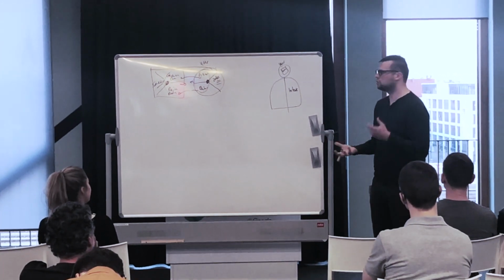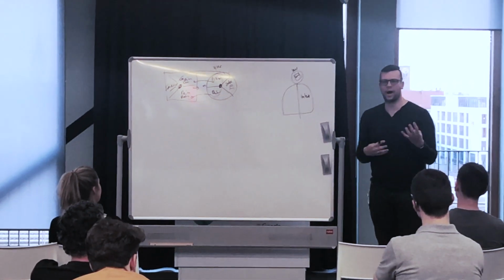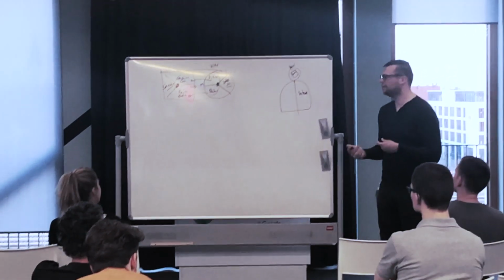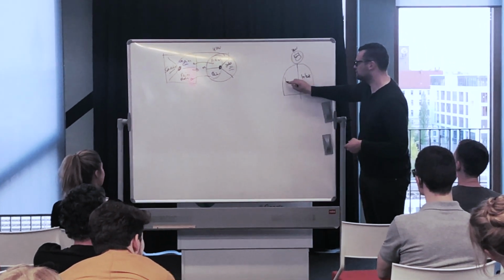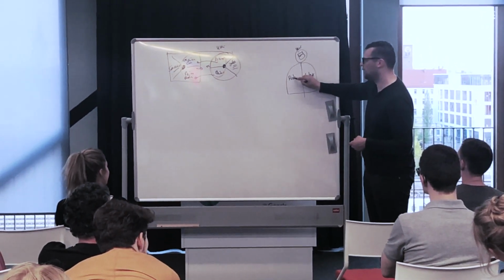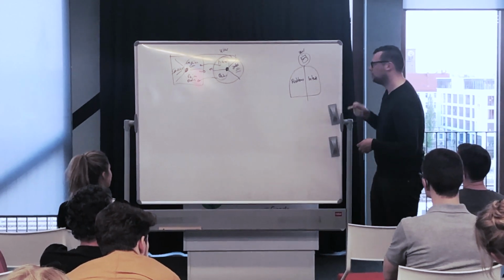“Simplify mapping of customer insights” by Thomas Gläser @ UX & Product Meetup Munich #10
Everyone knows the value proposition canvas as a great tool to map customer jobs, pains and gains. As part of the ongoing trend of making common design methods more efficient, Thomas Gläser is suggesting some improvements how to map customer insights in a more straight forward and less confusing way.